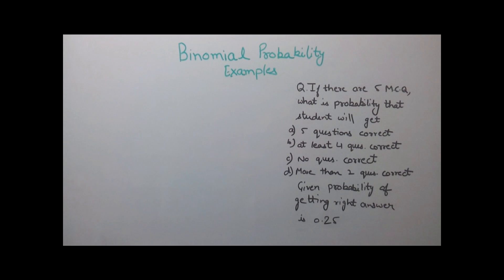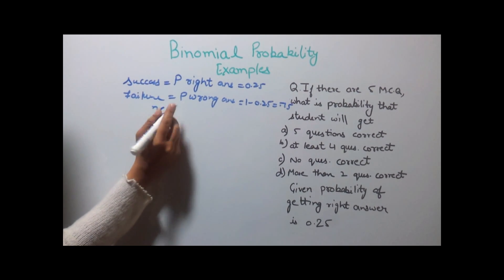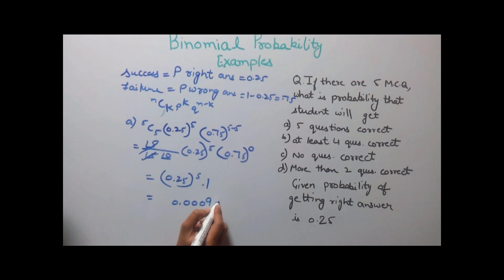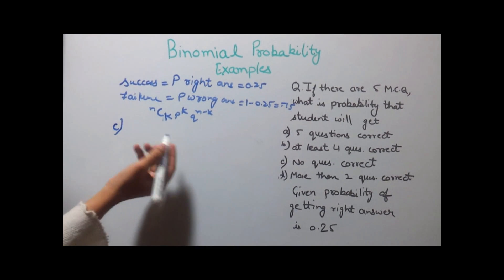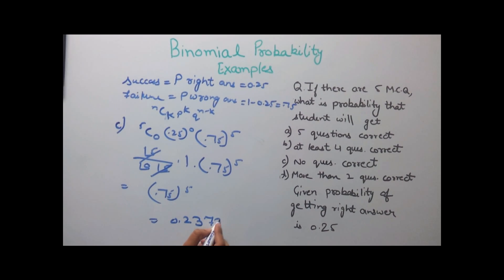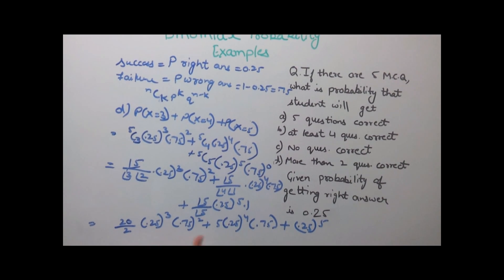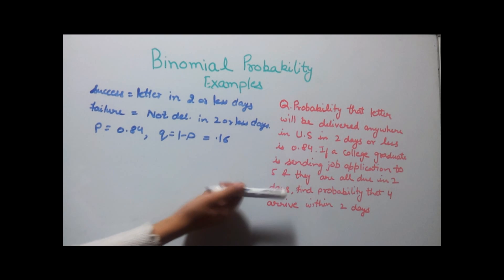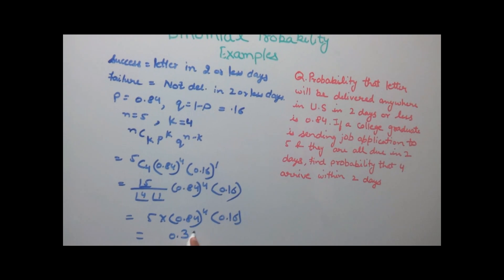Binomial Probability - Probability Tutorial 8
Understand Binomial Probability with some more complex examples.